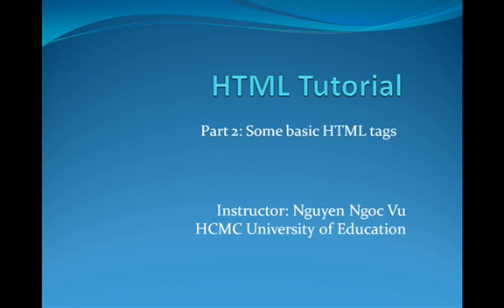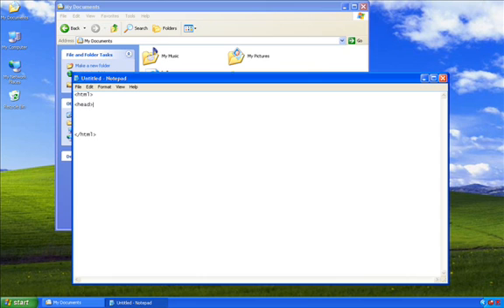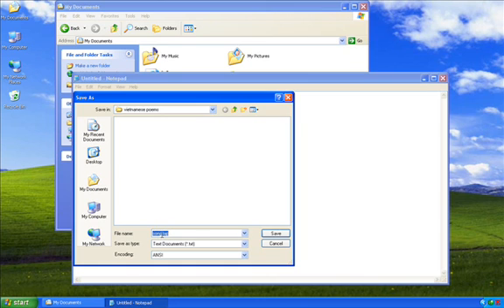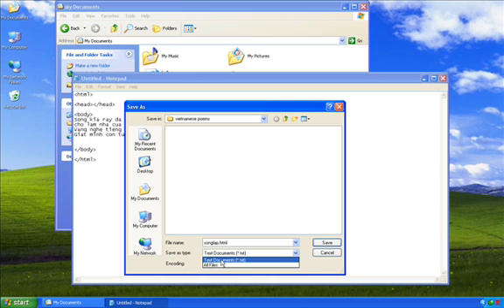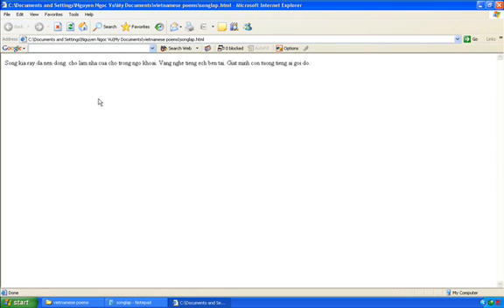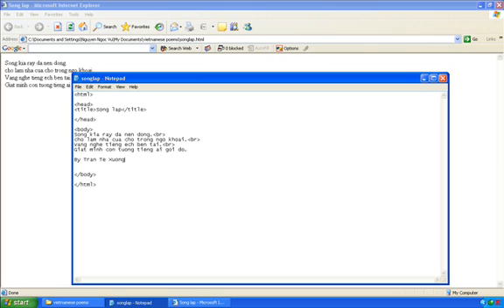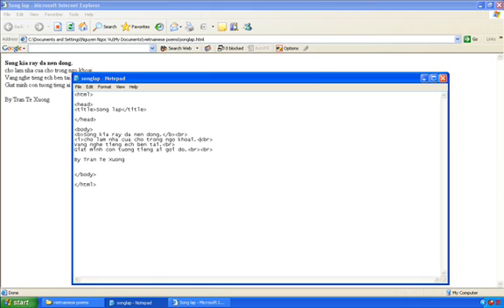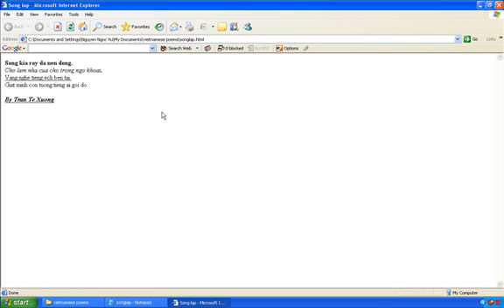Part 2 Basic HTML tags